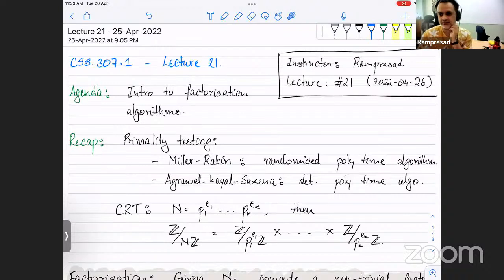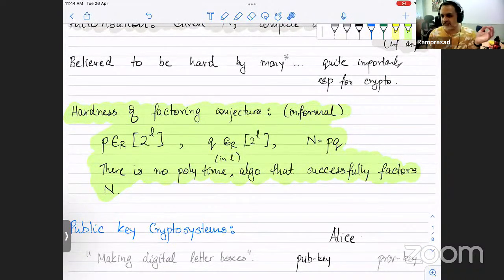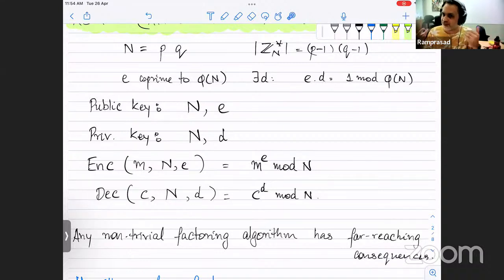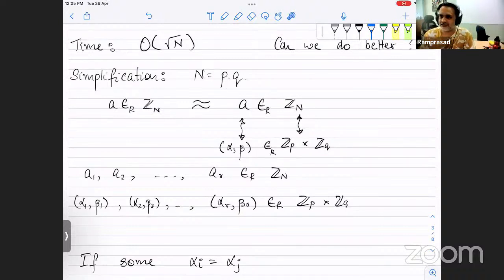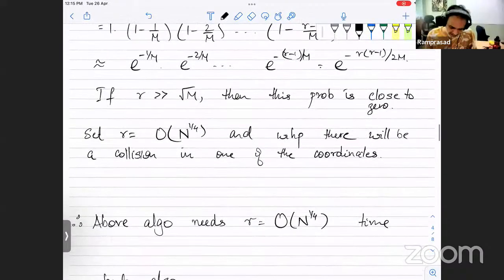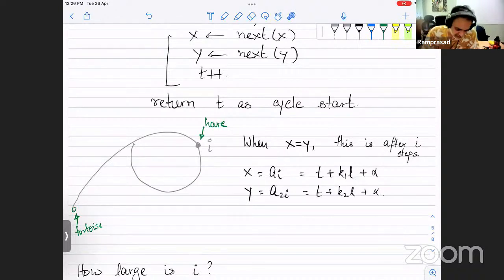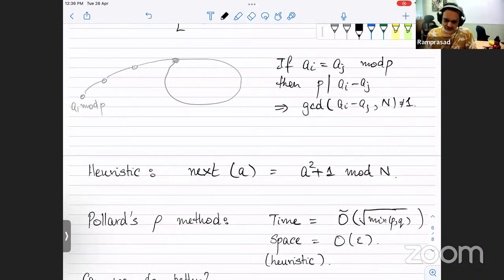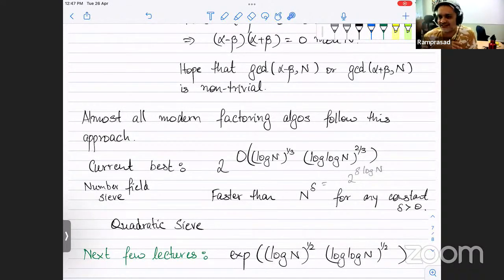[CSS.307.1] Algebra and Computation - Lecture 21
Agenda: [Integer Factoring - I]
Introduction to integer factoring and application to RSA cryptosystems;
Birthday paradox and Pollard's rho algorithm